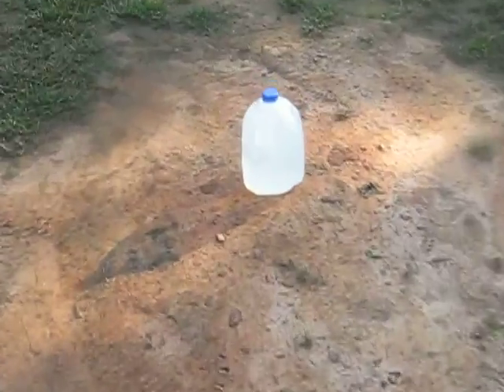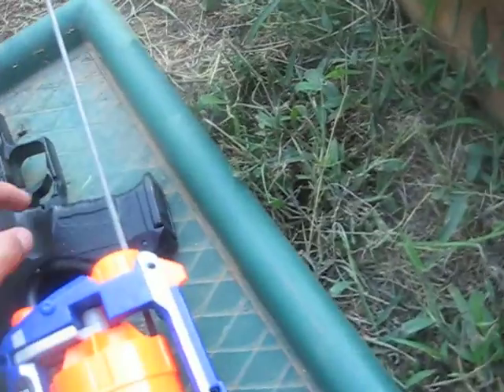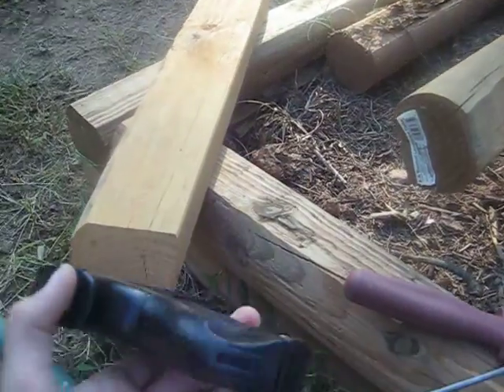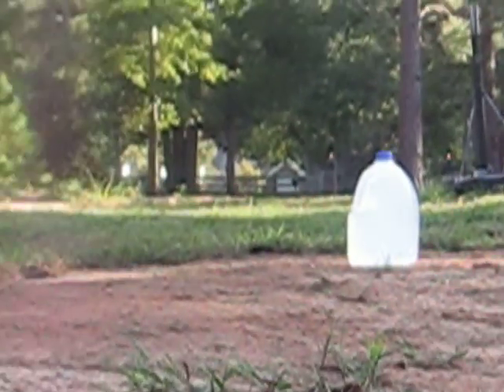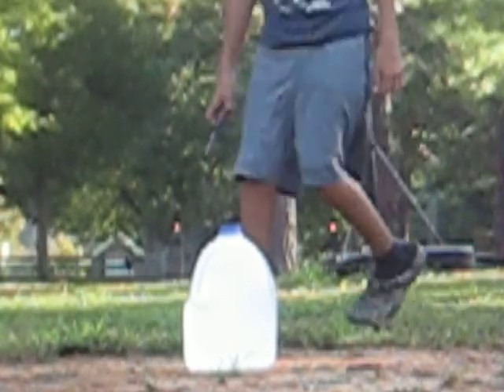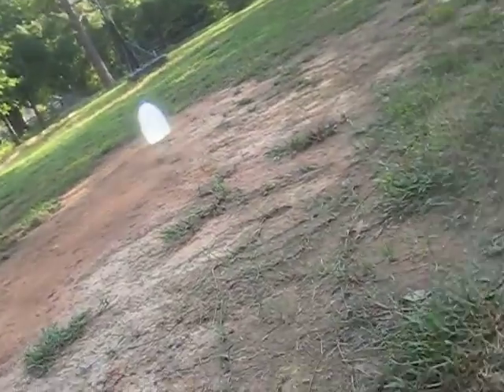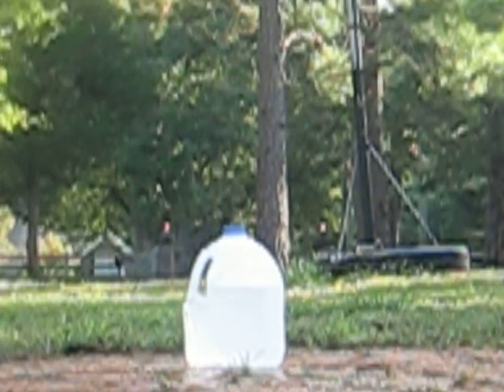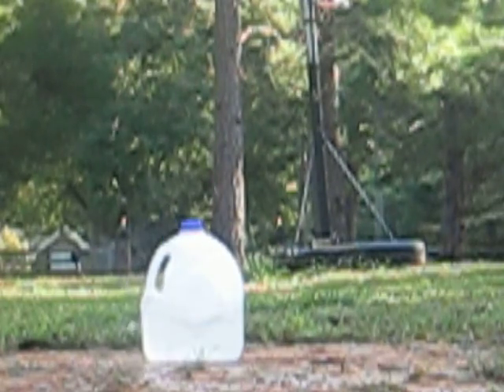What can bust the milk bottle 9/20